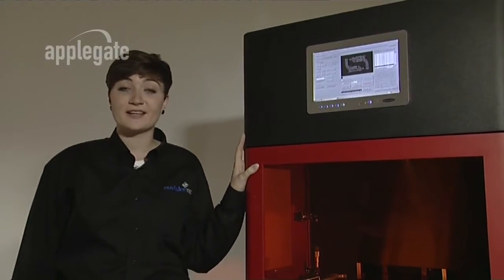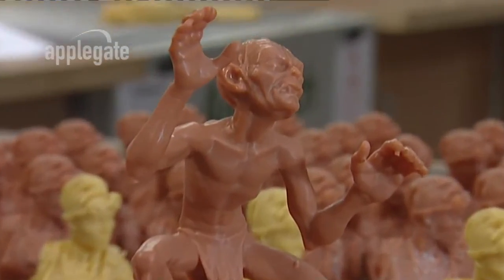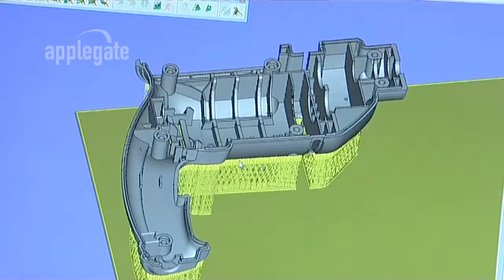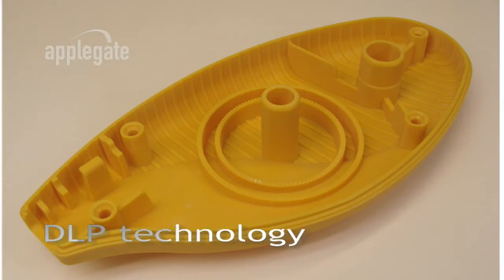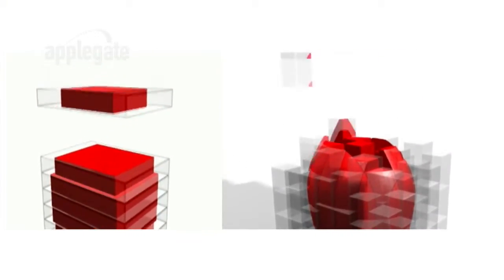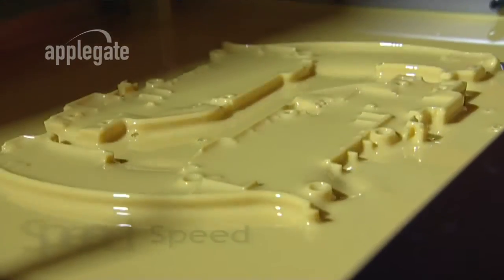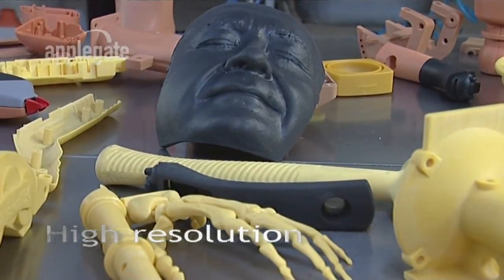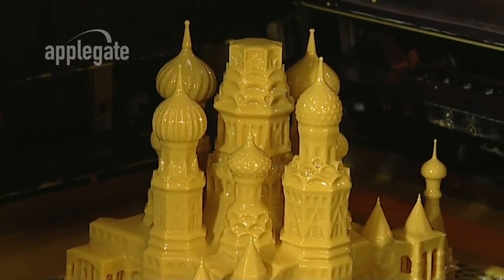EnvisionTEC 3D Printing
John Burn is now the UK & Ireland distributor for EnvisionTEC 3D printing solutions. This video is a short overview of the EnvisionTEC 3D printing range and how the technology works.